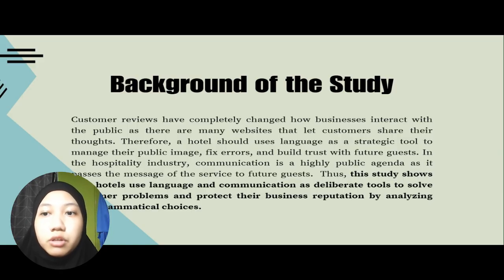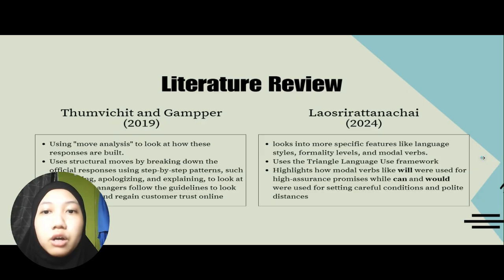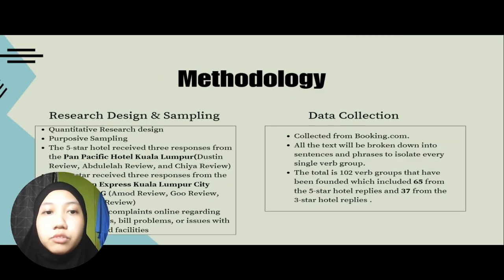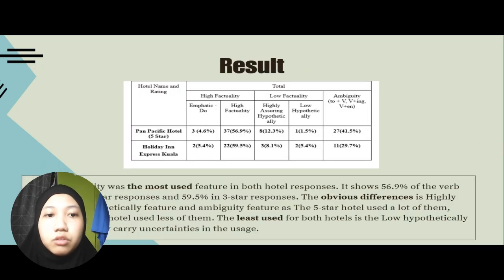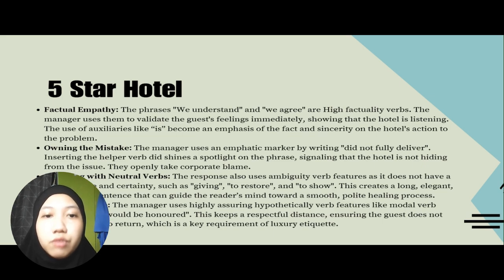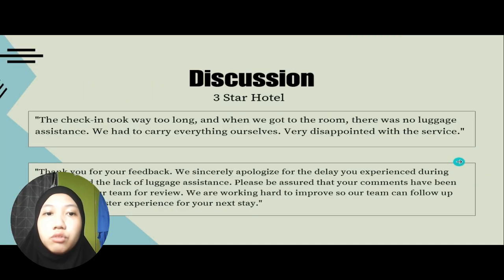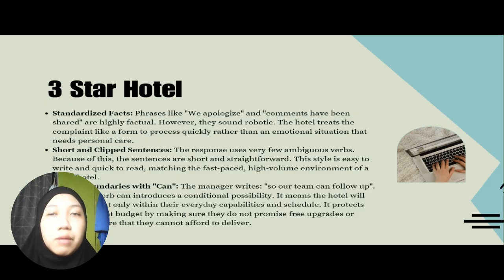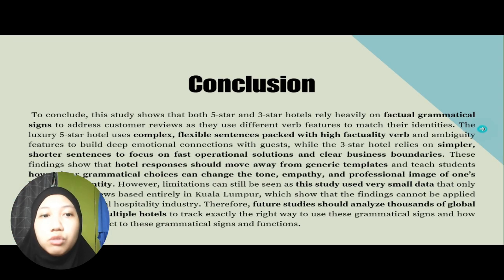Semiotic Research Paper Presentation Sumaiyyah (2314548)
No editing. Live presentation.